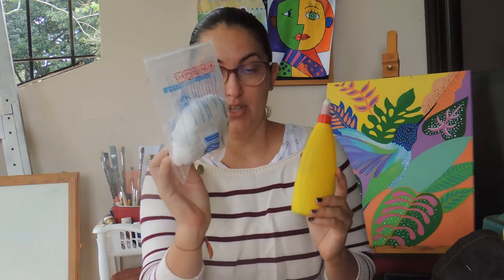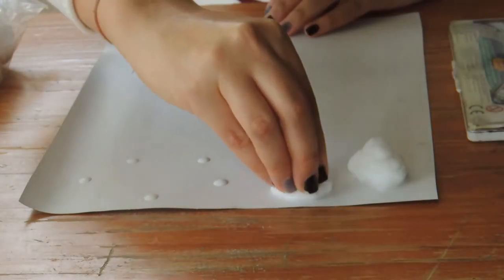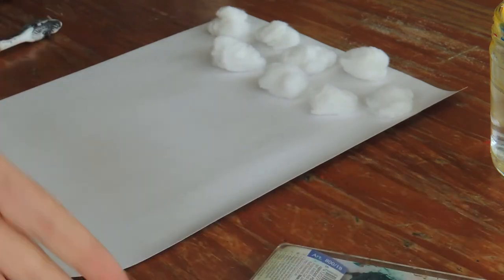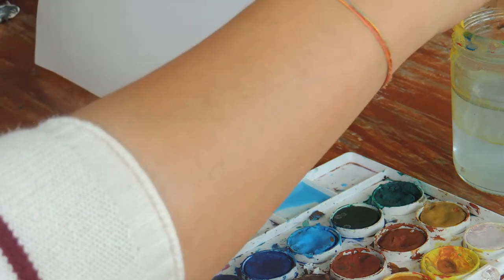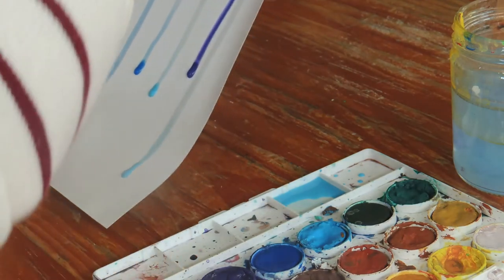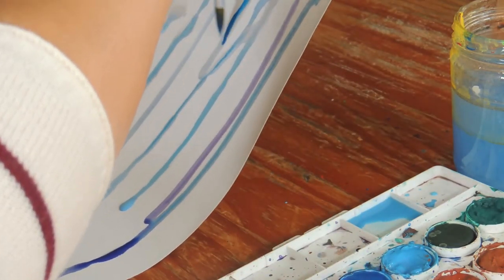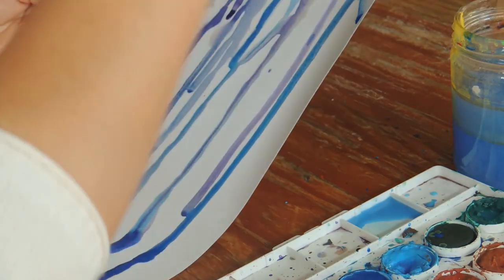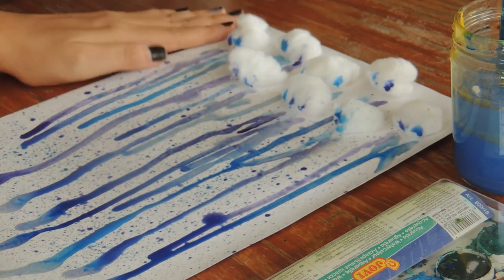Rainy cloud Art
Rain cloud painting is a fun and easy process art activity for kids that makes for great indoor fun on a rainy day. Learn about how gravity makes the rain fall from clouds.